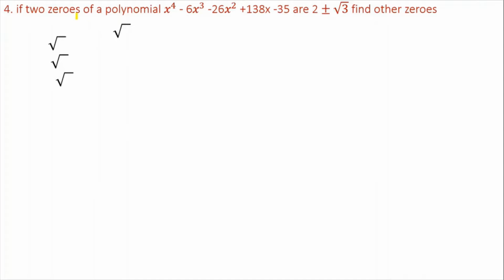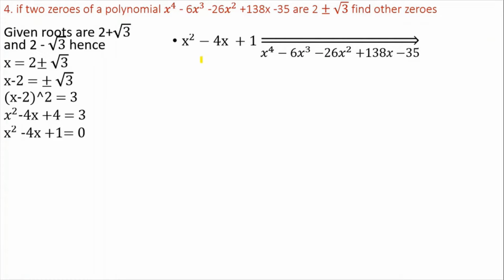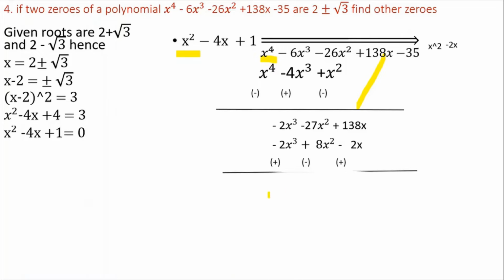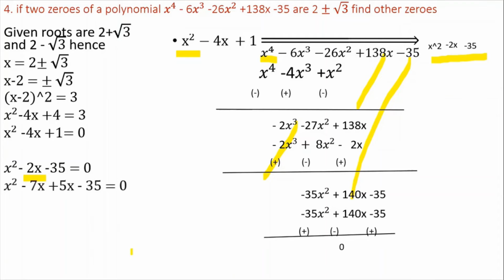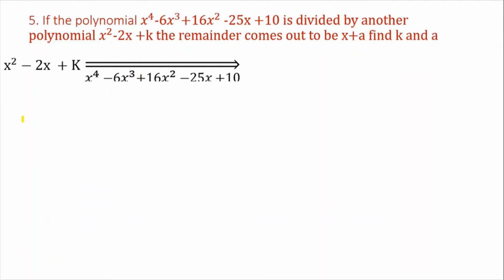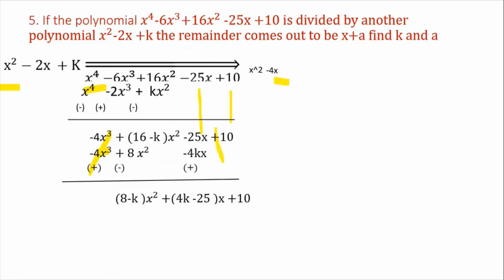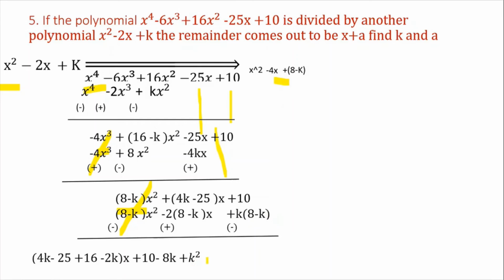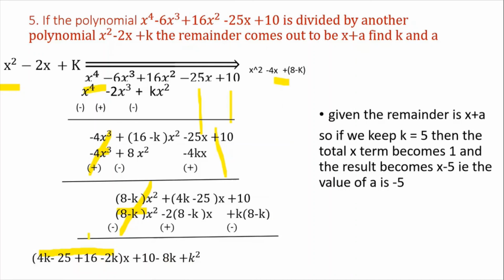CBSE 10TH MATHEMATICS POLYNOMIALS PART - 14| Exercise - 2.4 Continuation | Maths ppt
in this video we had a clear cut instruction over Exercise 2.4 in which we perform revision to the  division process and find quotient and remainder. and checking division algorithm principle.